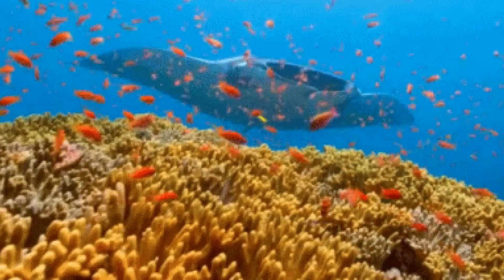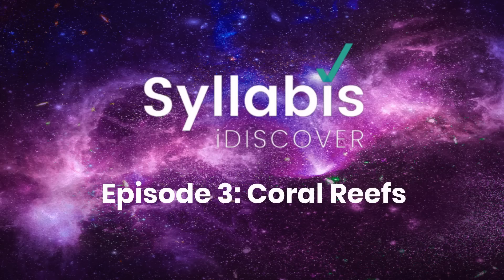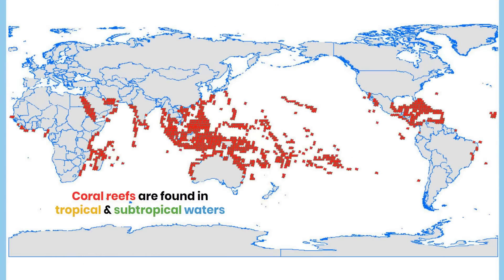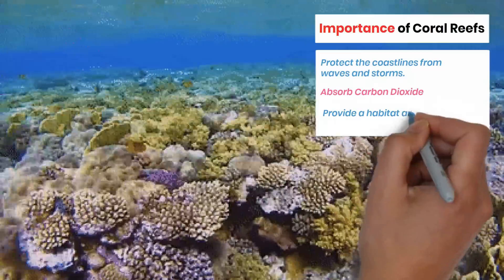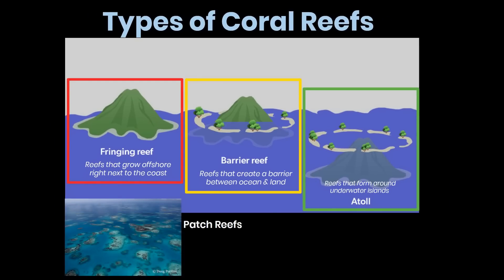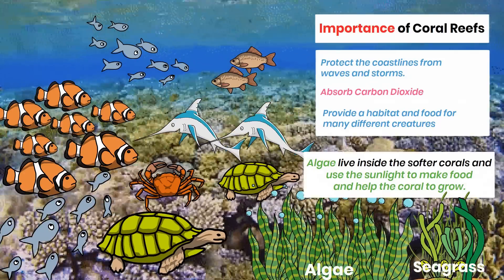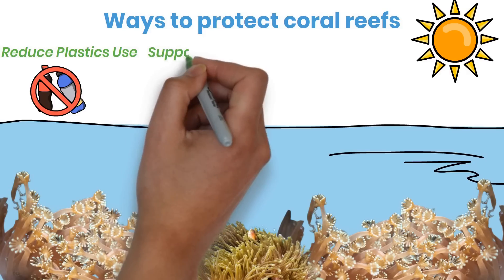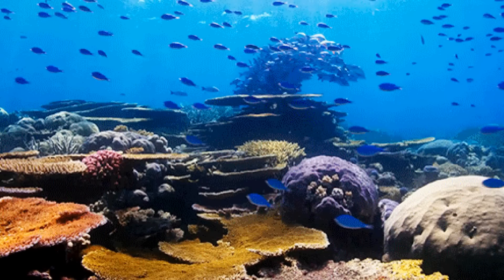Syllabis iDiscover (Episode 3) - Coral Reefs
Download the relevant document that aligns with the educational video.

Syllabis iDiscover is a by-weekly educational supplement, which ties into the South African CAPS curriculum. The articles cover various topics In the curriculum, the main aim being to strengthen students’ understanding of core concepts. We want to see students excel. Each IDiscover topic Is linked to an online assessment which Is graded Immediately. IDiscover Is free to all students, schools, and teachers.